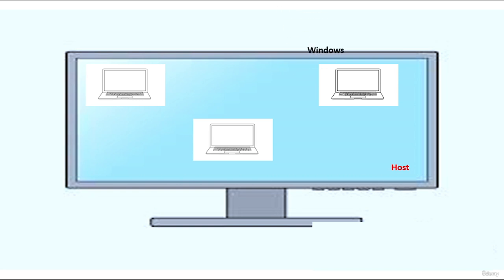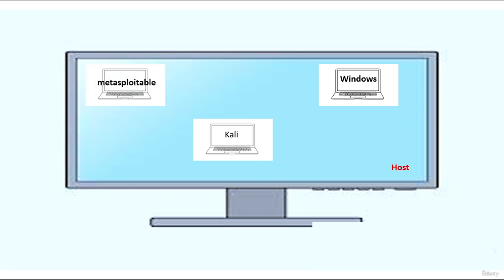Virtual Machines & The Lab: Your Ultimate Beginner's Guide!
Welcome to the ultimate introduction to Virtual Machines and setting up your own lab! This video is your starting point for understanding and utilizing VMs to explore software, test environments, and enhance your cybersecurity skills.

*   **What is a Virtual Machine?** We break down the concept of virtualization, explaining how VMs work and their benefits.
*   **Why Use Virtual Machines?** Discover the advantages of VMs for security, testing, and resource management.
*   **Setting Up Your Lab:** A step-by-step guide to creating your own virtual lab environment.
*   **Choosing the Right Software:** Recommendations for the best virtualization software (e.g., VirtualBox, VMware).
*   **Basic VM Configuration:** Essential settings and configurations to optimize your virtual machine performance.
*   **Snapshot Management:** Learn how to use snapshots to protect your work and easily revert to previous states.